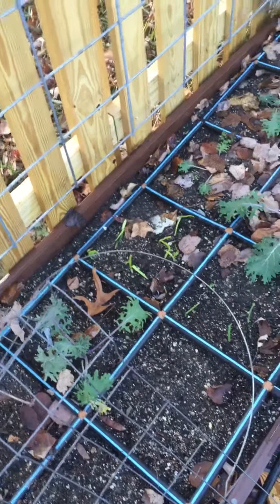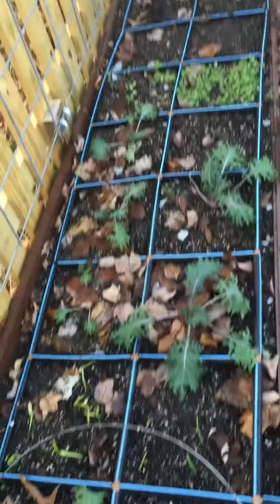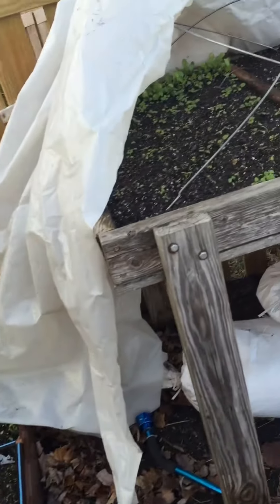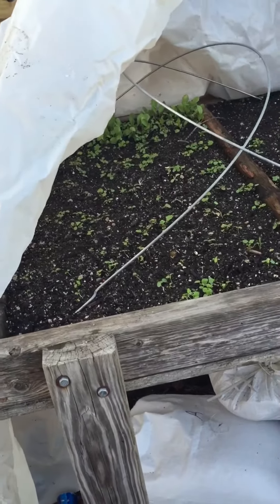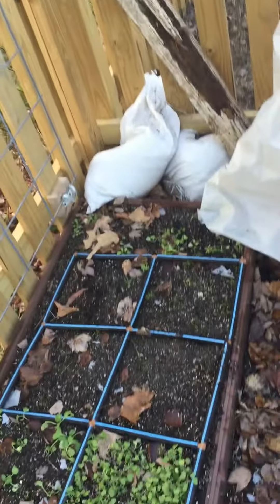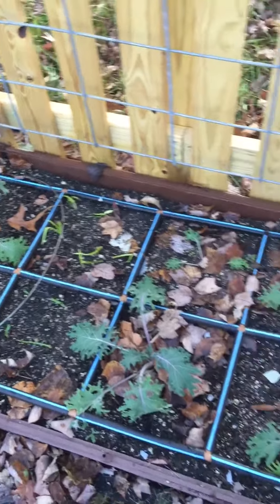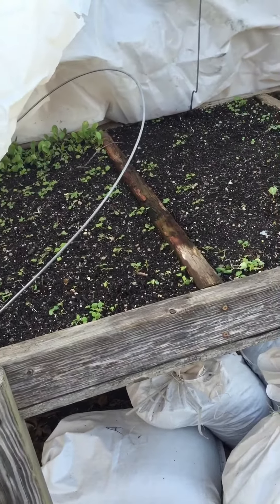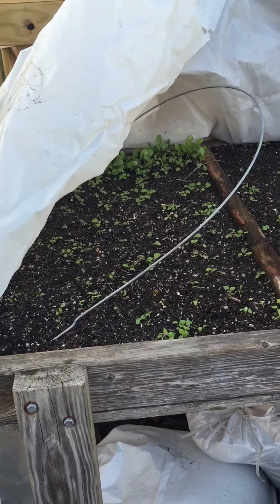Square Foot Gardening 4 U Christmas 2016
Here's my square foot garden on Christmas day 2016 in zone 7B – Central Maryland.